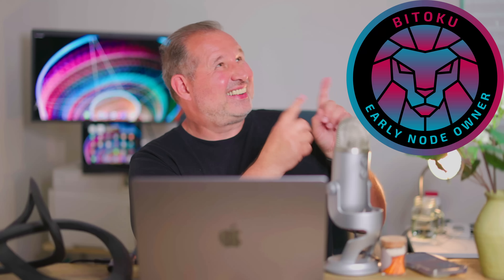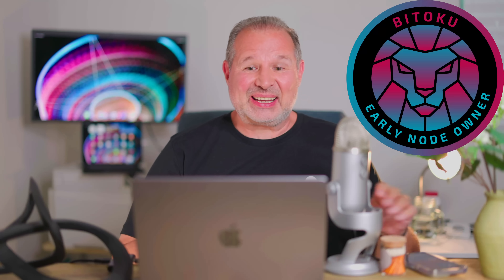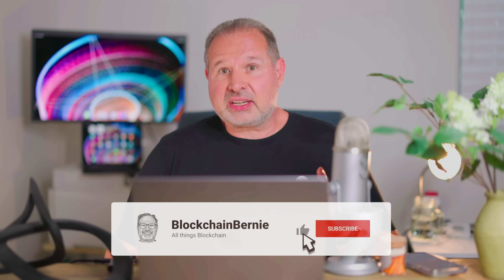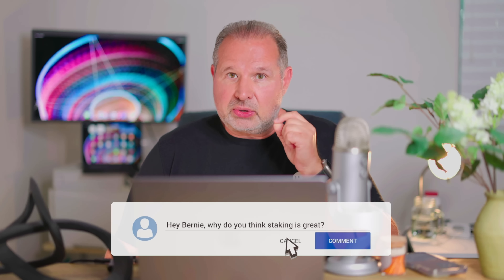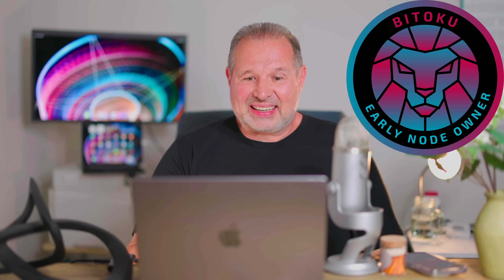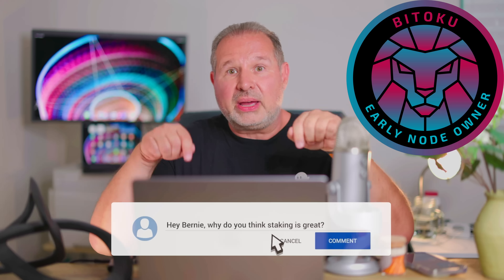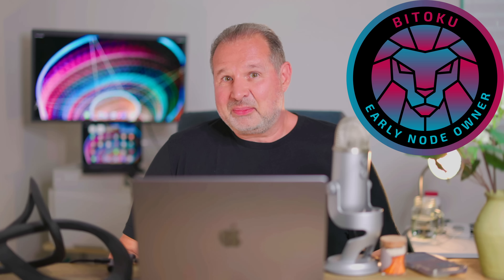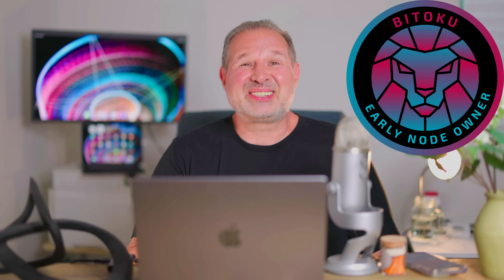Solana-based Storage Chain - Your Benefits of the NFT for Early Node Owners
Hey, I'm Blockchain Bernie.

Check out 👇 Xandeum, the storage layer for smart contracts founded by me.
(Changing a lot, check back OFTEN)

Get your Xandeum Nodes👇 at
(Need a funded Solana wallet)

I'm live streaming about 👇
  ⇰ Log of the making of Xandeum, a blockchain storage layer for smart contracts
  ⇰ Blockchain educational content
  ⇰ Blockchain news commentary

Schedule 👇
⇰ Sundays. 11am PT 2pm ET 20:00h CET
⇰ Tuesdays & Thursdays. 1pm PT 4pm ET 22:00h CET